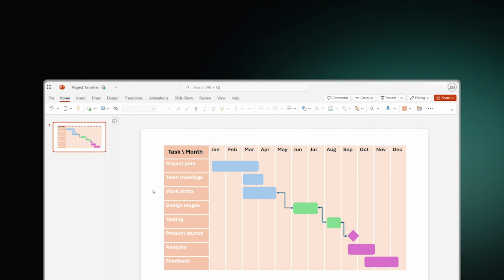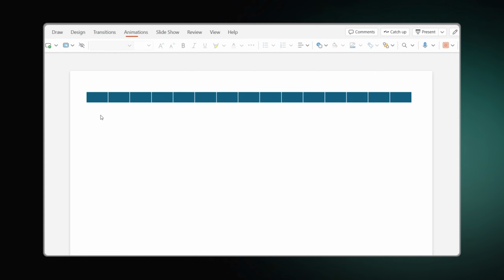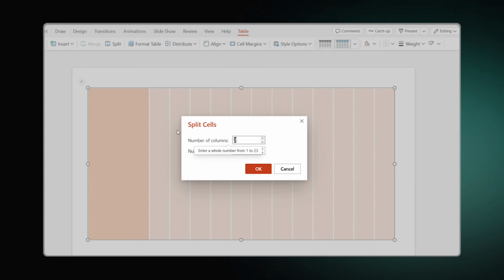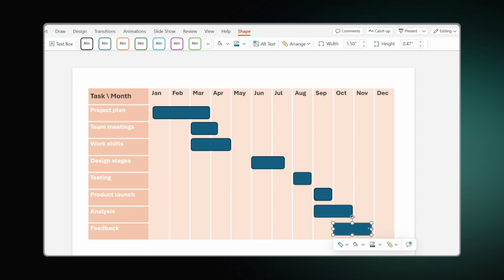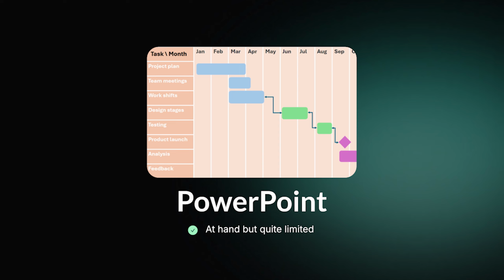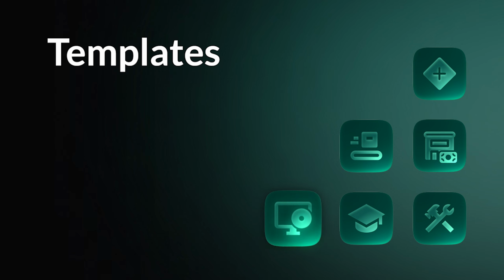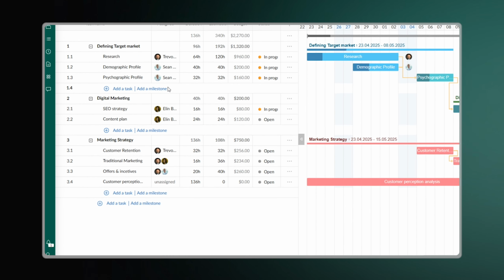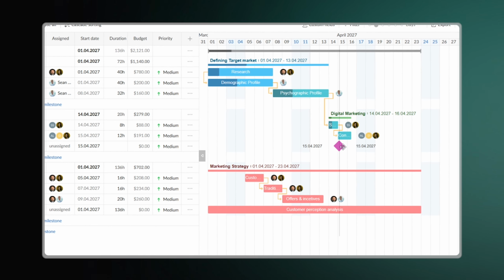How to make a project timeline in PowerPoint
Want to build a project timeline quickly and effectively?

In this video, we’ll guide you through two powerful ways to create a project timeline: directly in PowerPoint and with GanttPRO — a robust Gantt chart tool designed for professional project planning.

🔧 Here’s what you’ll learn:

- How to build a project timeline in PowerPoint using tables and shapes
- Step-by-step tips to format and customize your timeline visually
- How to add task bars, dependencies, and milestones
- Why PowerPoint still matters for basic project presentations
- How GanttPRO takes timelines further with automation, templates, workload balancing, and real-time collaboration

⏱ Timecodes

- 0:00 – Intro
- 0:29 – Insert a table in PowerPoint
- 1:45 – Customize visuals (colors, borders)
- 2:16 – Adjust technical layout (rows, split cells)
- 2:35 – Enter your project data
- 3:00 – Add timeline bars and dependencies
- 4:10 – GanttPRO - a powerful alternative
- 4:50 – Create a new project or use templates
- 5:21 – Organize tasks with WBS
- 5:54 – Assign team, manage resources & workload
- 6:46 – Add dependencies and highlight milestones
- 7:14 – Outro